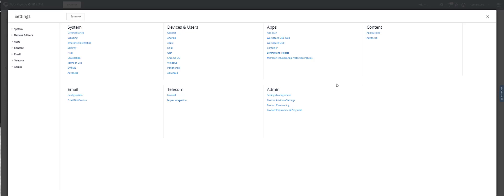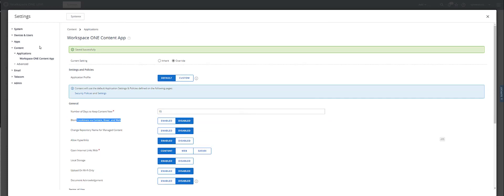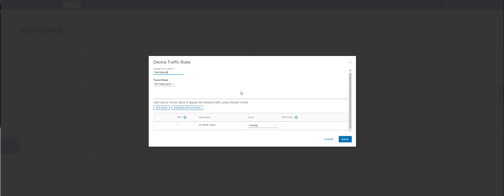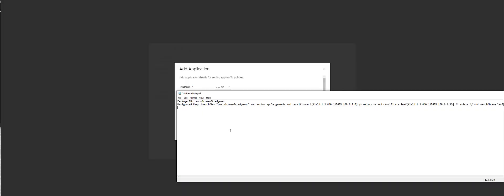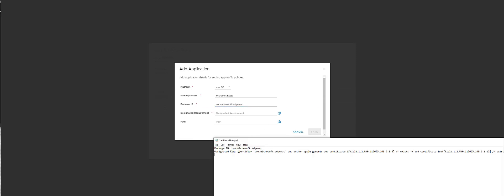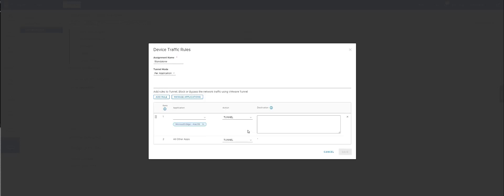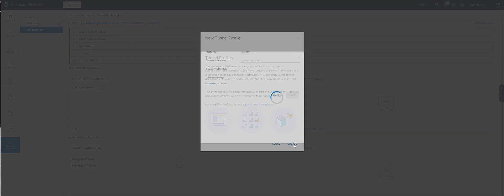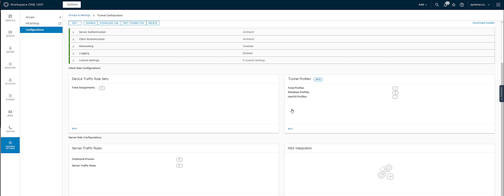Setting up Workspace ONE for Tunnel Standalone Mode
Setting up Workspace ONE for Tunnel Standalone Mode to let users enroll directly to the Tunnel for BYOD devices.